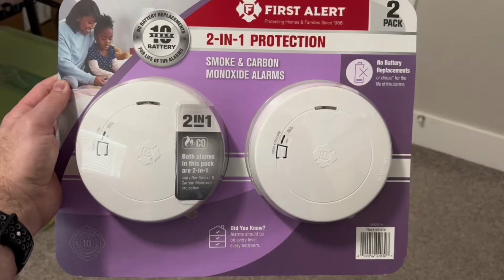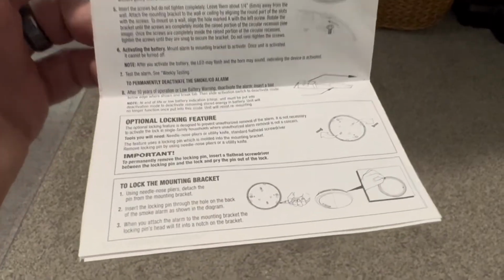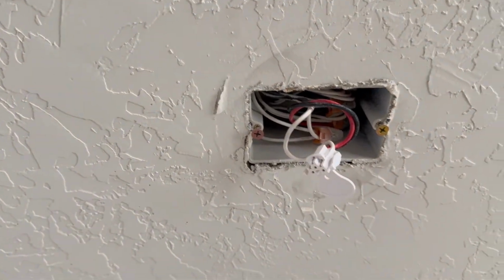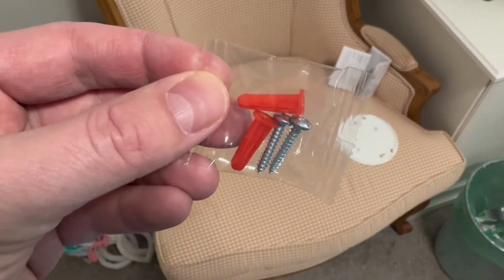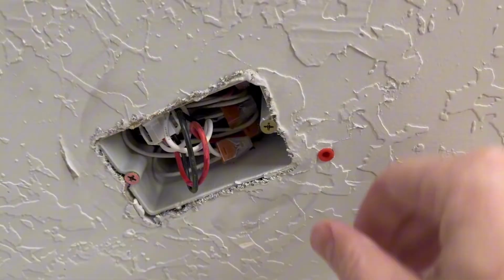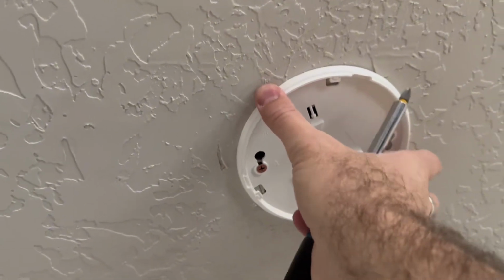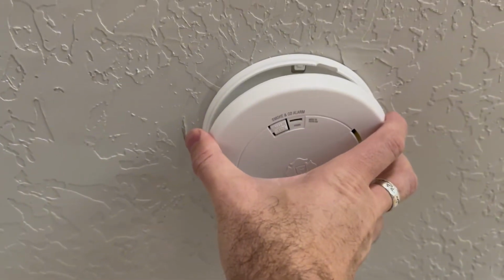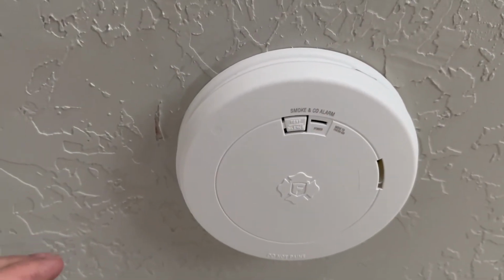How To Install Wireless Smoke Alarm Using First Alert 2-In-1 Smoke And Carbon Monoxide Alarm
In this video I show you how to install a wireless smoke alarm using a First Alert 2-In-1 smoke and carbon monoxide alarm. I show you each step to install the smoke alarm as well as the instructions for your reference.

This smoke detector is a great option if you have a home that is not already hardwired, or a room without pre-installed wiring. It's also a great option if you don't need the alarms to communicate to each other or have an electrical backup. The wireless design with the battery only power makes it super simple to install.

Note: This is a wireless or wire-free smoke and CO alarm option. It's NOT a hardwired smoke and CO alarm option. You can watch this other video for the steps on how to install or replace a hardwired smoke alarm

BUY FIRST ALERT 2-IN-1 SMOKE AND CO ALARMS (WIRELESS BATTERY ONLY)

If you liked it, give it a 👍 and SHARE the love! I share how-to videos, product reviews, dad hacks, DIY projects, family fun, and more!

Thanks for being here and watching! Every view, comment, and share helps keep this channel going — and I’m SO grateful for your support.

If you’ve found my videos helpful and want to support what I do, here are a few simple ways:

Grab some Dan Good Dad merch or DIY-inspired gear at dangooddad.com
Every order directly supports future projects and videos.

2. Send a Super Thanks
If a video helped you out, you can click the “Thanks” button below to show some support.
Even small tips go a long way and mean a lot.

3. Join as a Member

I’m grateful for everyone who takes the time to watch, comment, and be part of this community.
Your support — in any form — makes a real difference.

CHAPTERS:

0:00 Intro and Why I Wanted a Wireless Smoke Alarm
0:49 How Alarms Look in Package
1:09 Instructions/User’s Manual
1:40 Alarm Out of Packaging
1:50 Old Alarm Mount in Ceiling
2:12 Removing Old Smoke Alarm Mount
2:32 Installing New Smoke Alarm Mount
3:48 Drilling Hole for Anchor and Screw
3:54 Installing Anchor and Screw
4:18 Installing new Smoke Alarm Mount
5:00 Writing Installation Date on Alarm
5:23 Installing Smoke and CO Alarm Onto Mount
5:54 Testing Smoke Alarm
6:12 Outro